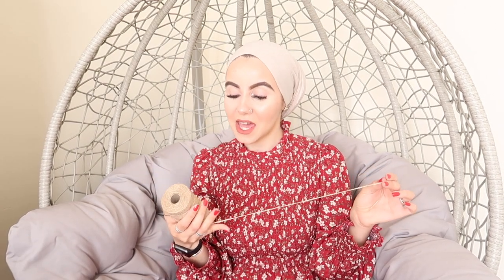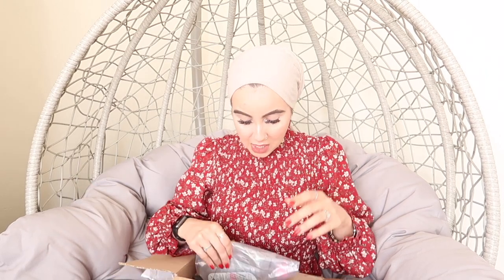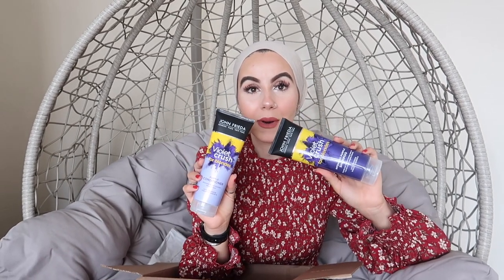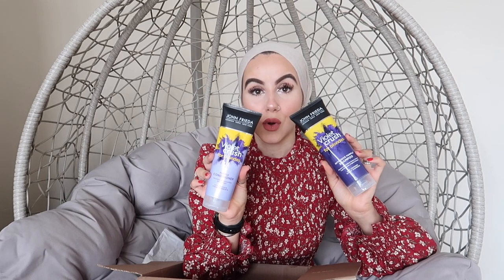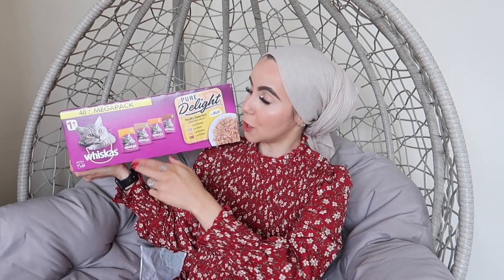AMAZON MUST HAVES | THINGS YOU DIDN'T THINK YOU NEEDED! | Amina Chebbi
TODAY'S VIDEO IS EVERYTHING I PICKED UP FROM AMAZON!

PRODUCTS MENTION:-

Face shield:

Clear gloves:

Face mask:

Maamoul moulds:

Temperature gun:

Garnier micellar water:

L’Oréal face mask:

John freida purple shampoo:

John frieda purple conditioner:

Oral b tooth brush heads:

Cat laser pen:

Cat harness:

Bath tray:

Eyelash extensions tape:

Biscoff biscuit large box:

Whiskas mega pack cat food:

Cat tree house:
WANT TO JOIN THE HERBALIFE FAMILY!x